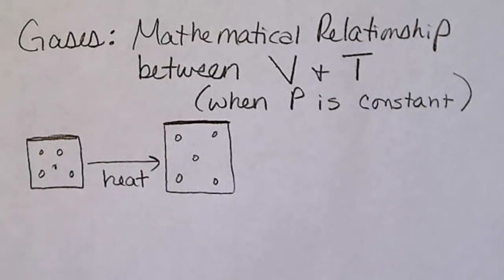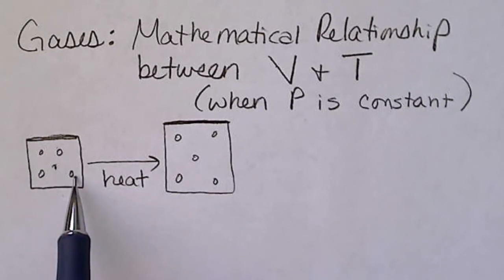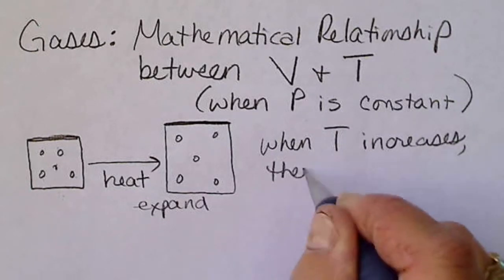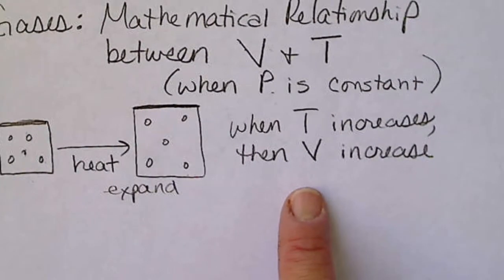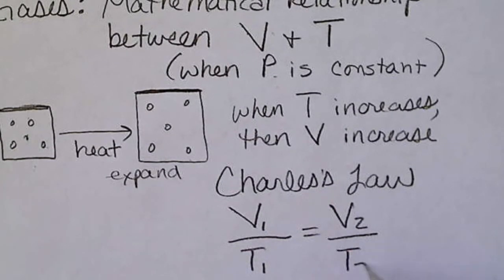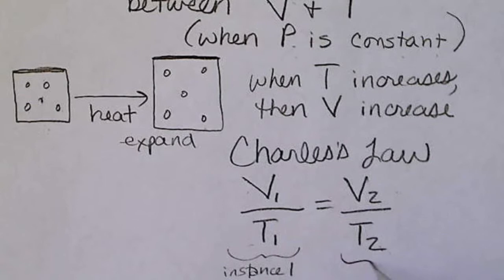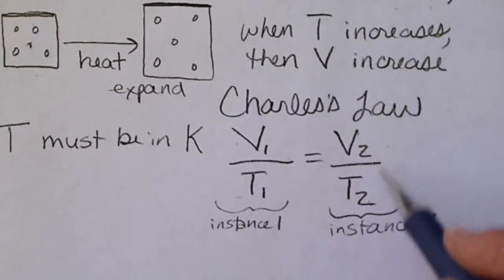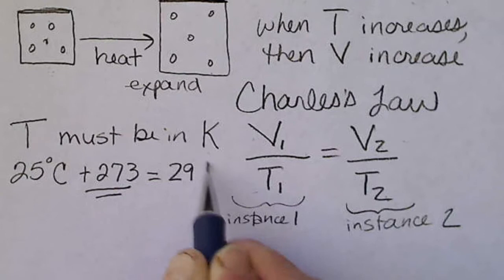Charles's Law; the mathematical relationship between Volume & Temperature of a gas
Gas calculation using Charles's Law, the direct relationship between temperature of a gas and its volume